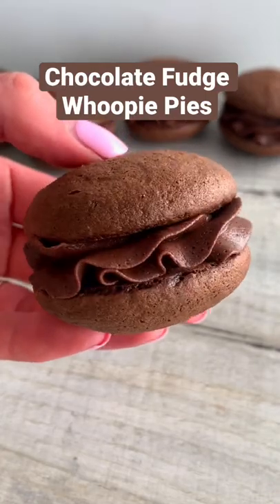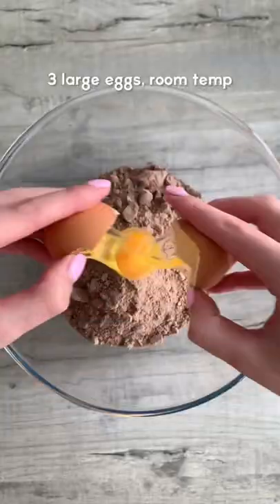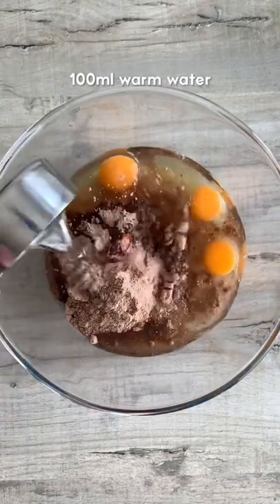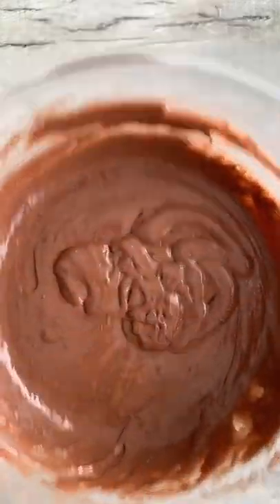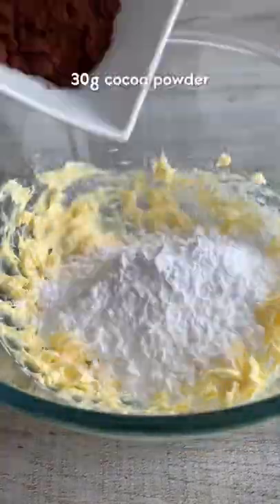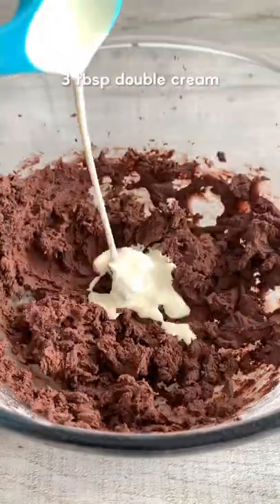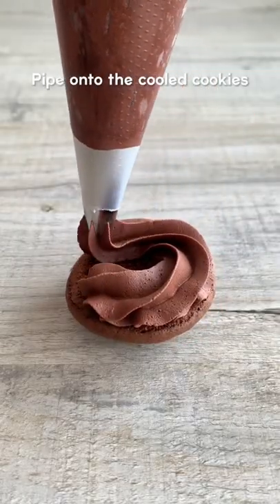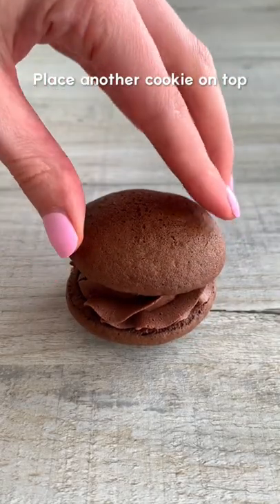Super Easy Chocolate Fudge Whoopie Pie Tutorial!